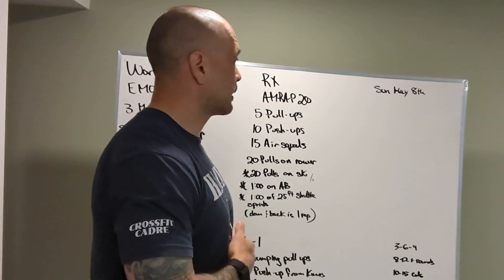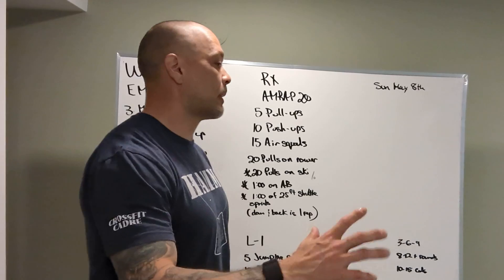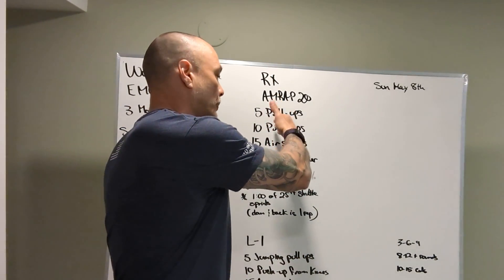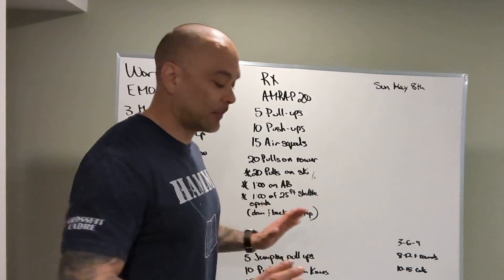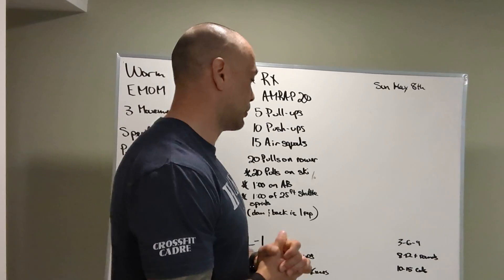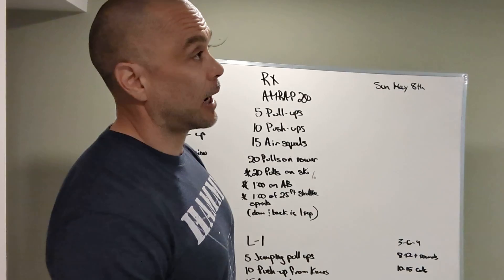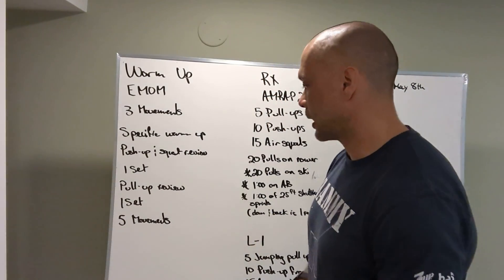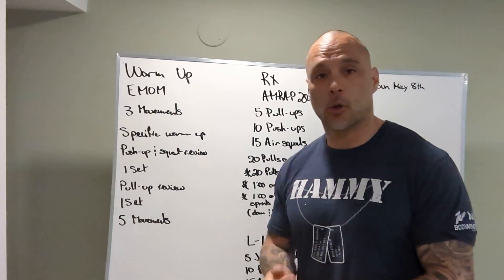Board brief Sun May 8th